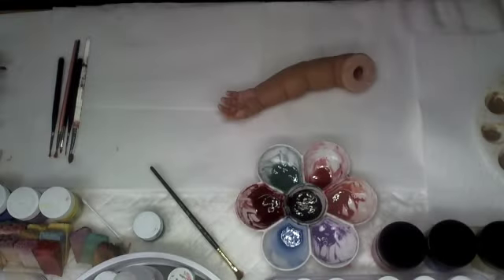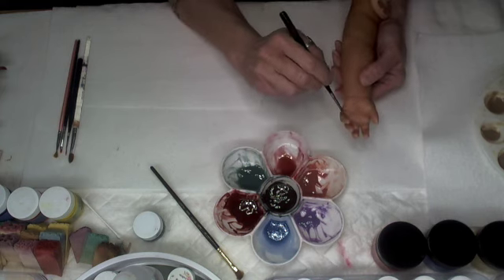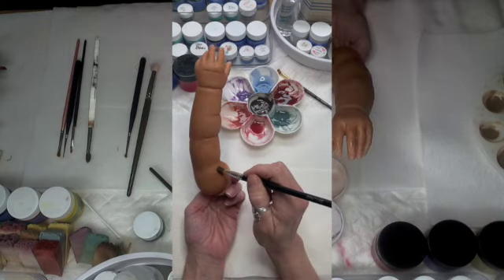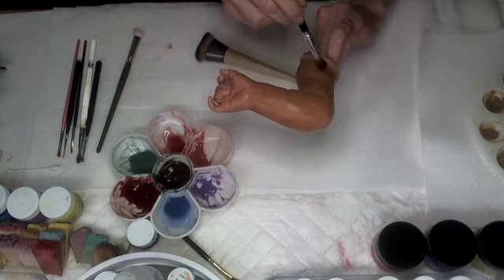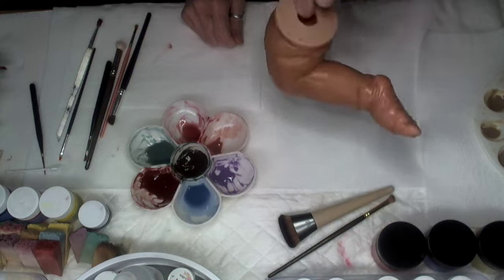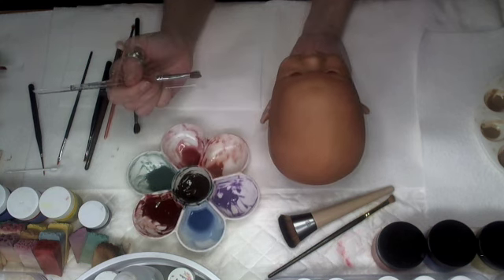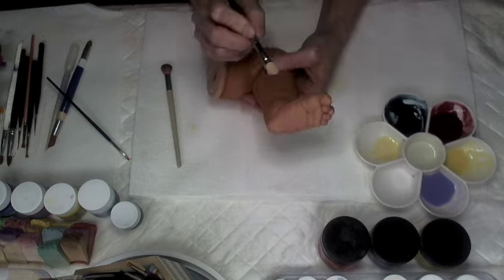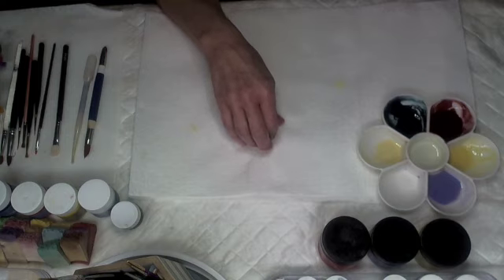Ethnic Painting Part Ten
In video series ten of our ethnic painting we continue on, applying our base blushing on the limbs of Zippy. In addition we start to apply our yellow undertones creating a soft natural look for his base coloring.  The links for the tools used (or suggested) tools to use, in this video are listed below.

Flower palette

Dry brushes:
Ecotools Dense makeup brush

Mop brush (eye brush tool)
Paint squeegee- mixing tool